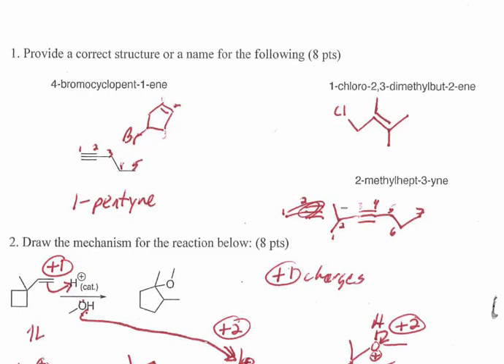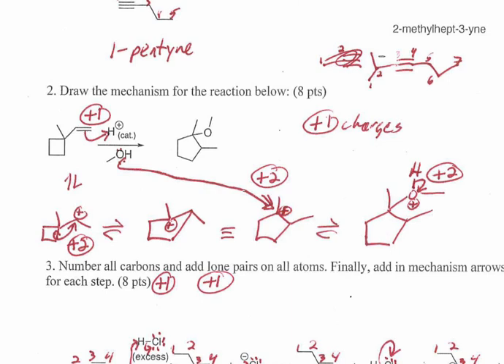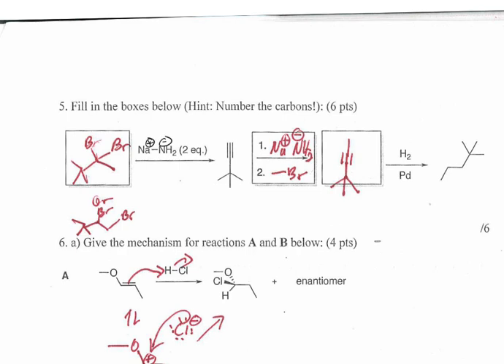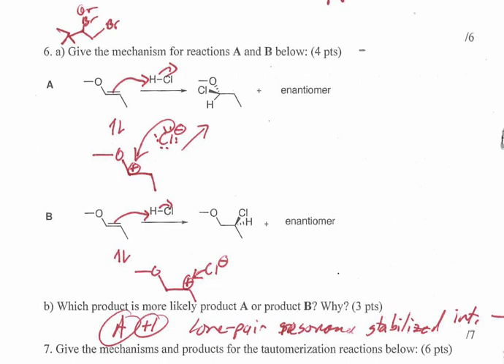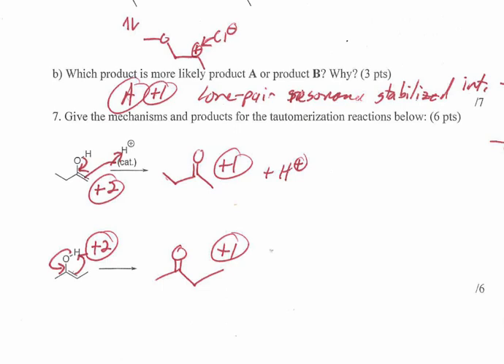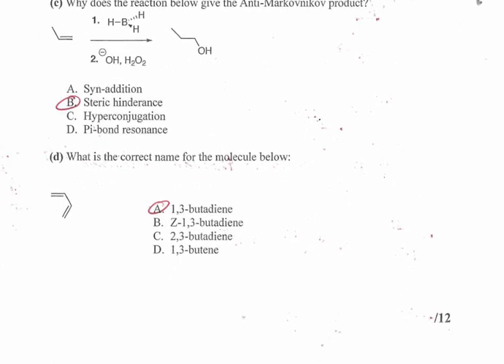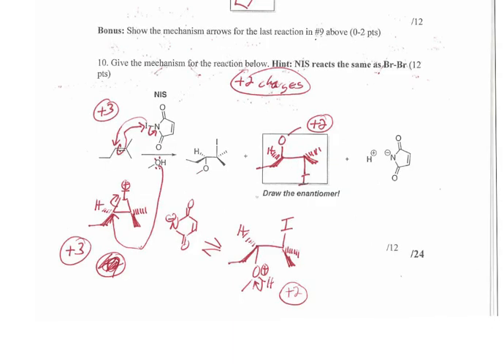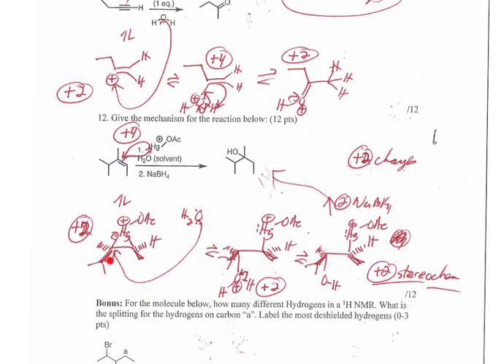CHM 251 KEY Exam 3 Practice